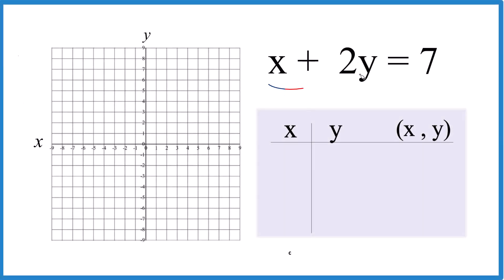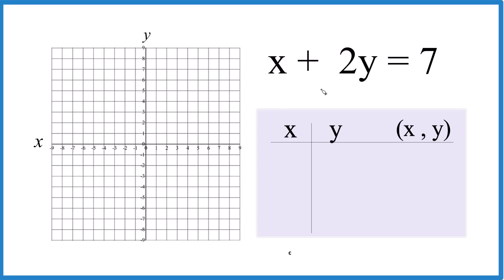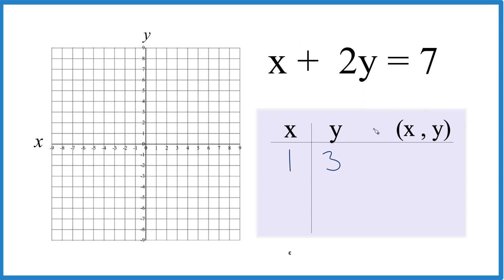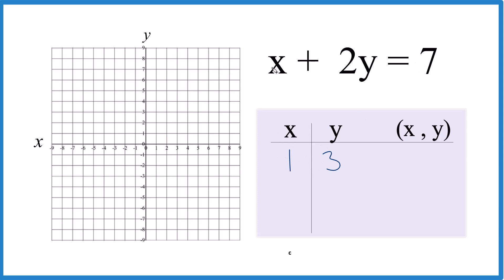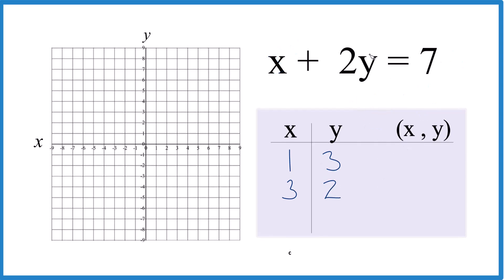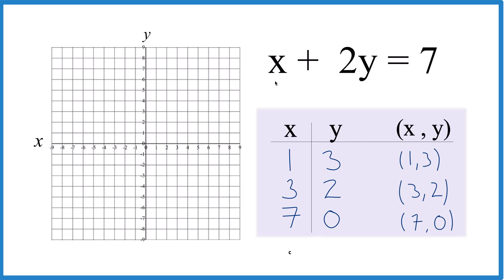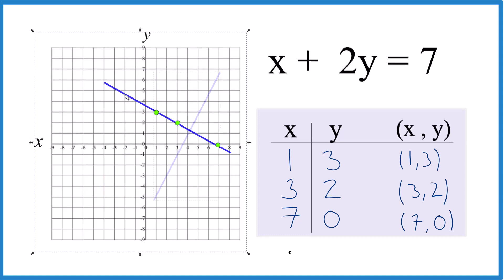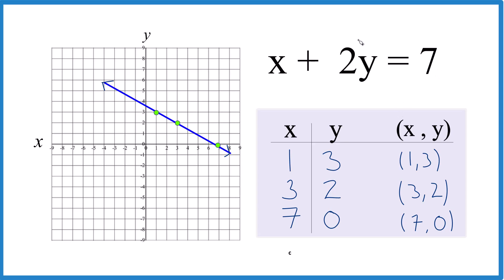How to Graph the Equation x + 2y = 7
In this video, we'll draw the graph for the equation x + 2y = 7 using a table of values. Instead of converting to slope-intercept form, we’ll substitute specific x values into the equation and solve for y.

We'll choose x values of 1, 3, and 7 to create our table:

When x = 1:
x + 2y = 7
1 + 2y = 7
2y = 6
y = 3
So, the point (1, 3) is on the graph.

When x = 3:
x + 2y = 7
3 + 2y = 7
2y = 4
y = 2
So, the point (3, 2) is on the graph.

When x = 7:
x + 2y = 7
7 + 2y = 7
2y = 0
y = 0
So, the point (7, 0) is on the graph.

By plotting these points (1, 3), (3, 2), and (7, 0) on the graph and connecting them, we can draw the line representing the equation x + 2y = 7. Using a table of values is a straightforward way to graph linear equations.